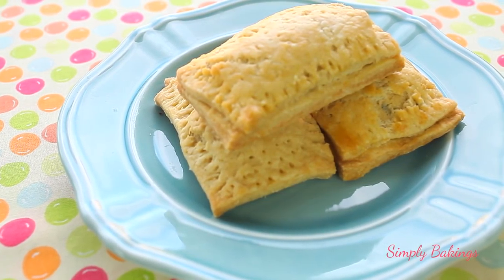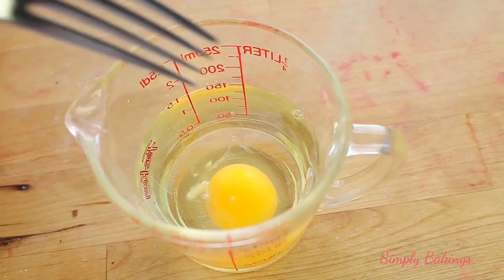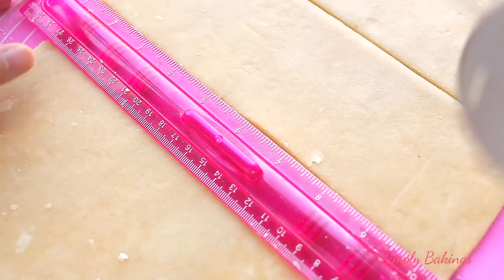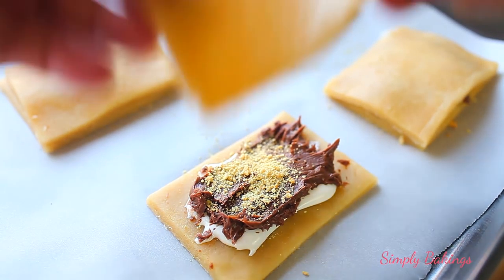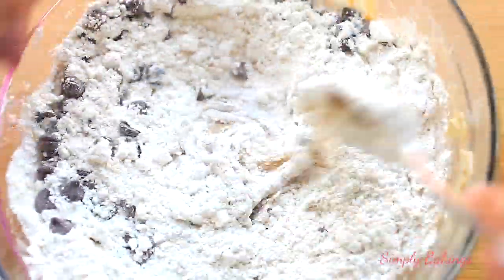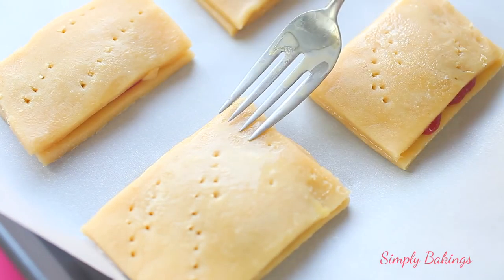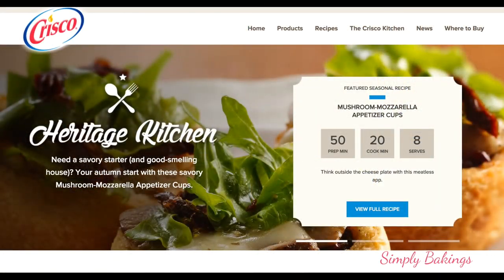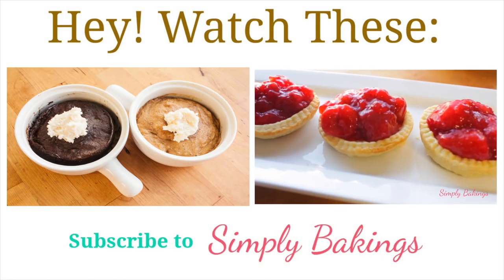Make 3 Delicious Toaster Pastries with 6 Ingredients or Less!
Canon Camera
35mm lens

hey guys!!  Today I'm sharing with you a FOOLPROOF Toaster Pastry (POP TART) recipe!!  I know I said it's only 6 ingredients only, but it is!! After of course you make the pastry crust!  I really hope you guys enjoy this recipe!

::GET THE INGREDIENTS HERE:
All Purpose Flour
Granulated Sugar
Brown Sugar
Unsweetened Cocoa Powder
Baking Powder
Baking Soda
Vanilla Extract

::ITEMS I USE IN MY BAKING VIDEOS::
Mini Cookie Scooper
Medium Cookie Scooper
Large Scooper
Baking Mat
Baking Sheet
Handheld Mixer
Kitchen AidMixer (I have the Grey Version)
Anchor Mixing Bowls
Cooling Rack
Ninja Blender

::INGREDIENTS:
Homemade Crust:
● 4 cups Pillsbury BEST All Purpose Flour
● 1 ¾ cups Crisco Shortening Baking Sticks
● 1 egg

S'mores Flavor
1 cup marshmallow creme
½ cup chocolate spread
½ cup graham cracker pieces
egg wash

Chocolate Chip Flavor:
1 stick (1/2 cup) butter, softened
3/4 cup brown sugar
1 large egg
1/4 tsp salt
1 cup plus 1/4 cup Pillsbury BEST All Purpose Flour
1 cup mini chocolate chips

Cranberry Flavor
Cranberry Flavored Jam

 -Lainey

FTC: Thank you to Crisco Scratch Academy for sponsoring this video